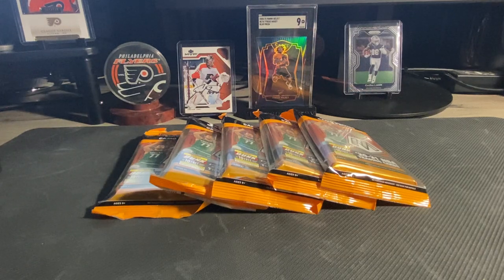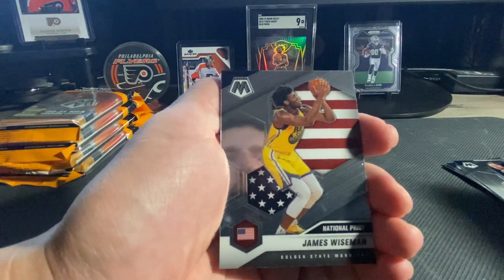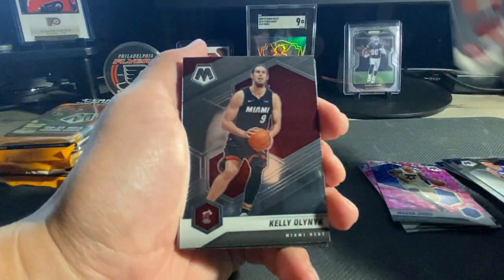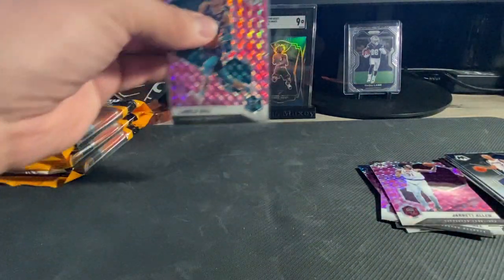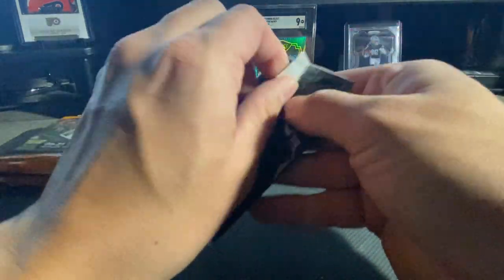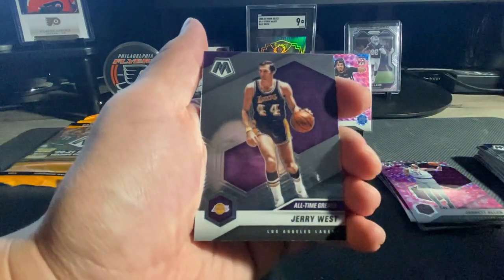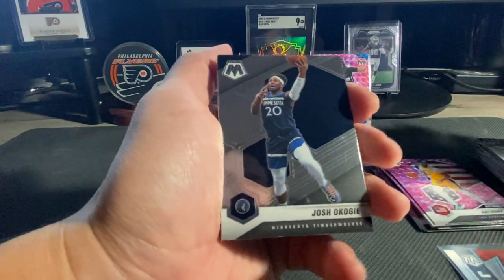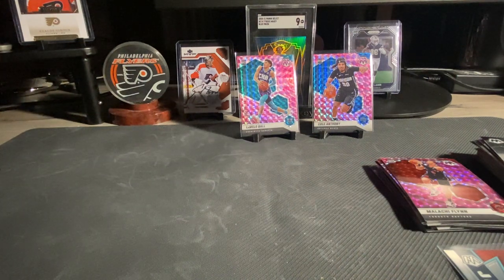2020 21 NBA Mosaic Cellos Sweet Pink Parallels!!!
We are opening up 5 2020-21 NBA cello packs!